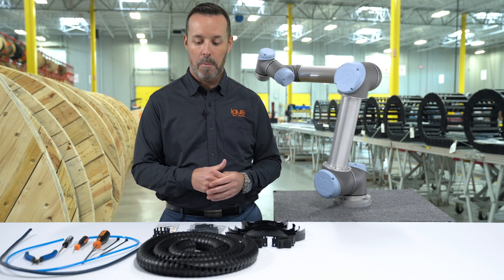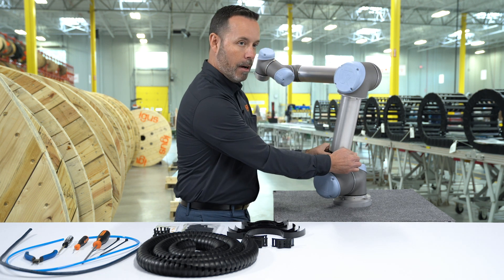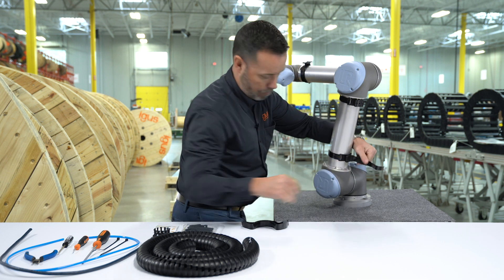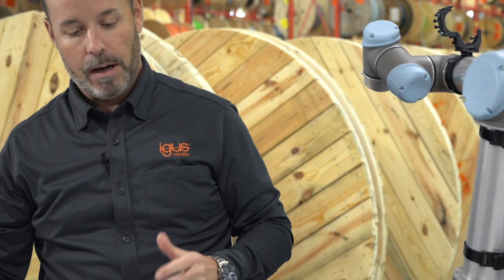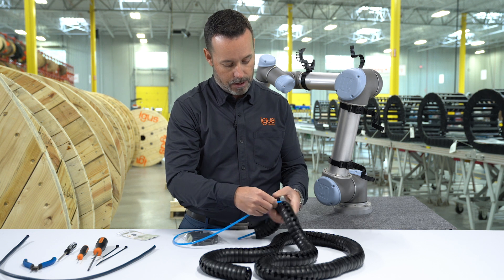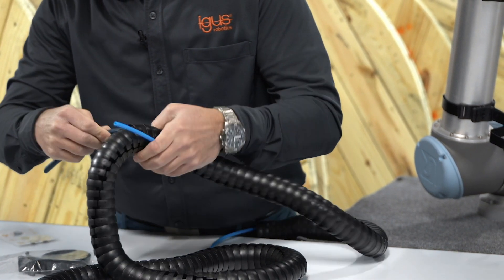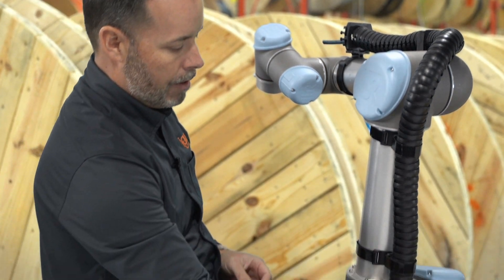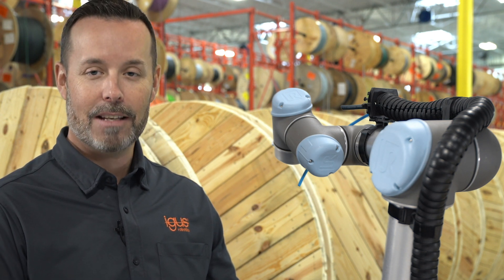Installing your triflex® R cobot cable management kit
Installation of igus® cobot cable management kit with part number: TR.COB.VEL.40
And visit our cobot shop for a variety of kits and accessories
You’ve unboxed your cobot cable management kit and are ready to install your system. Follow along with Automotive and Robotics Sales Manager David Sandiland as he shows you how it’s done.